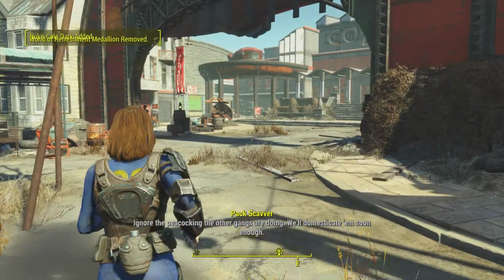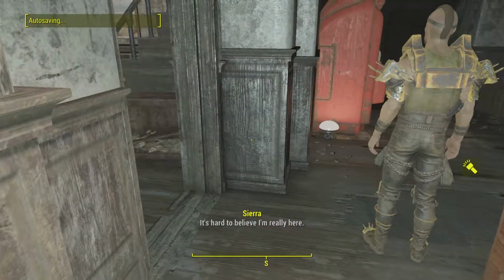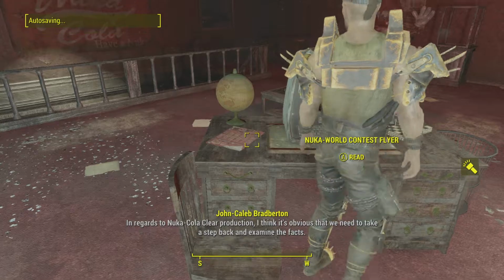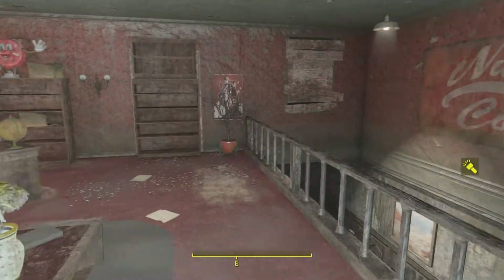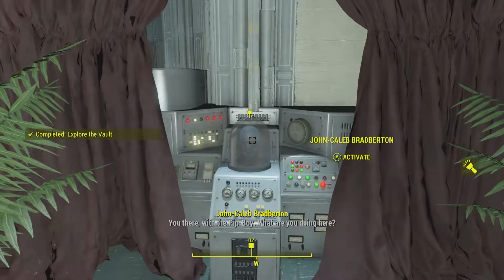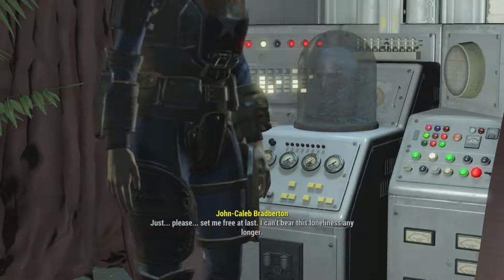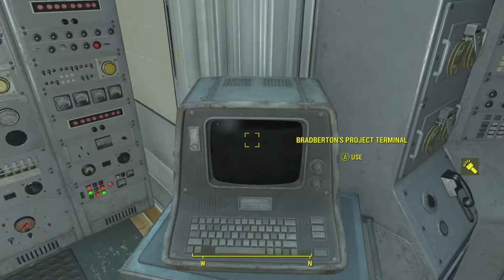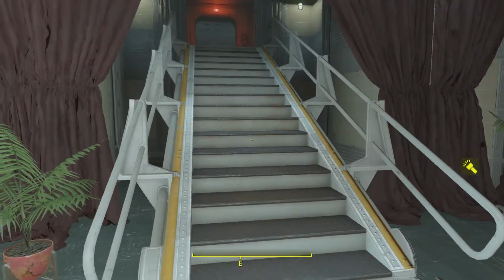Let's Play Fallout 4: Nuka-World - Part 24 - Cappy in a Haystack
Having found the final hidden Cappy for the challenge, the Sole Survivor enters Bradberton's office and finds something rather shocking.